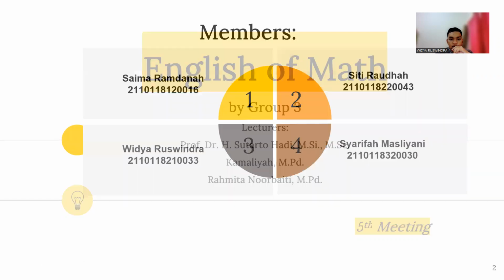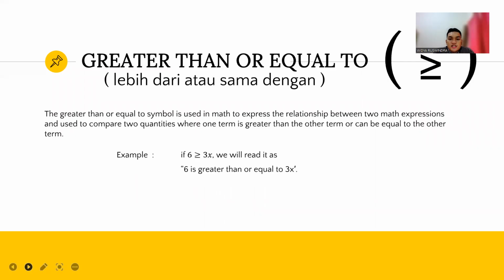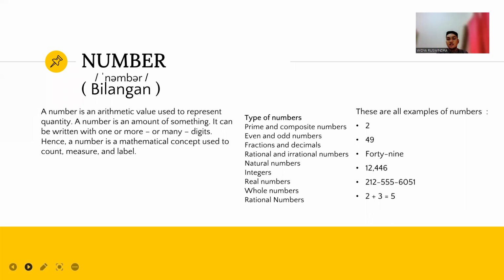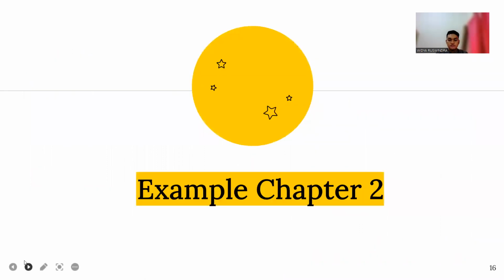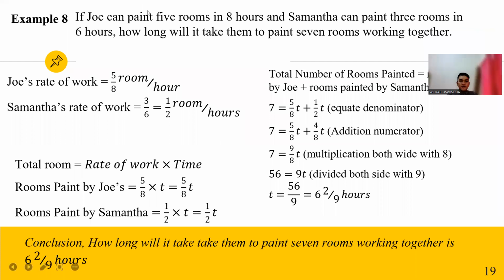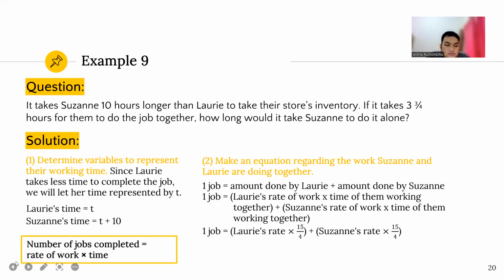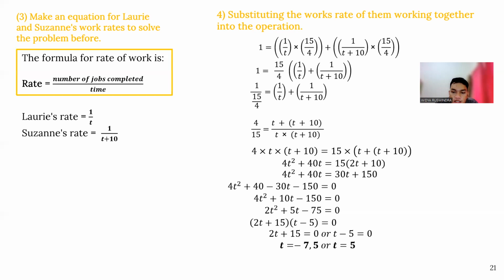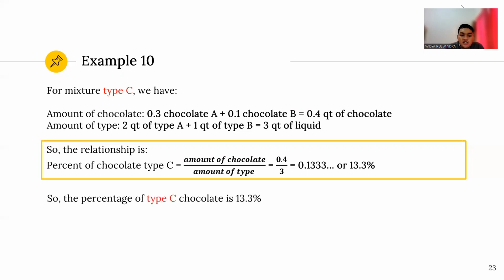Tugas Individual Presentation from 5nd Meeting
Name : WIDYA RUSWINDRA